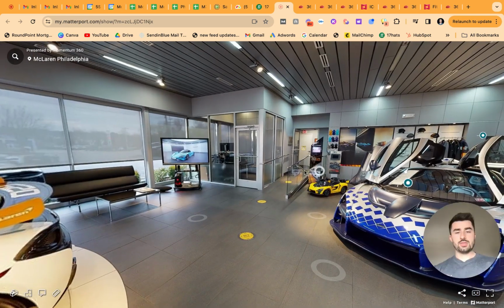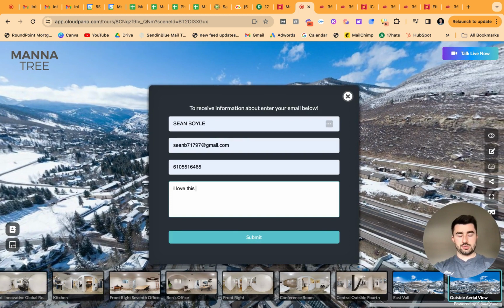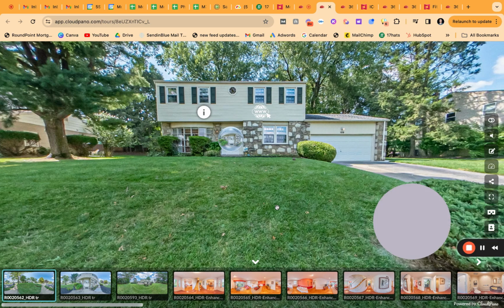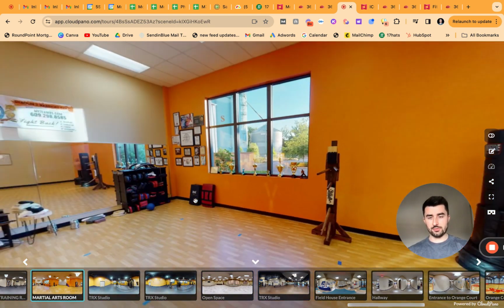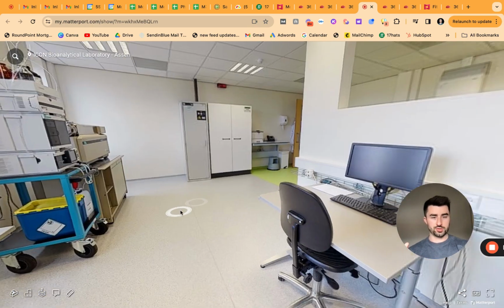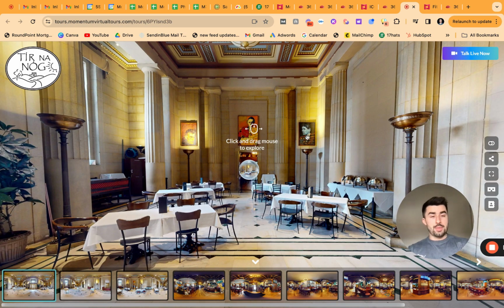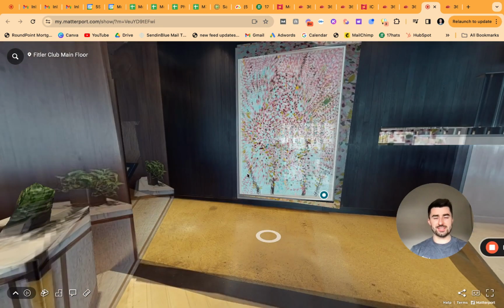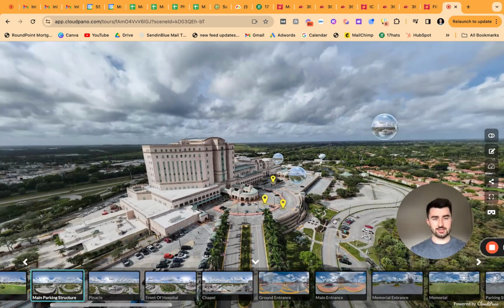How to Get More Sales using 360 Virtual Tours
Discover the power of virtual tours in boosting sales with our comprehensive guide! In this video, "How to Get More Sales Using Virtual Tours," we delve deep into the strategies that can transform your business approach in 2024. Whether you’re a real estate agent, a retailer, or own a small business, virtual tours can significantly enhance your customer's buying experience, leading to increased sales and customer satisfaction.